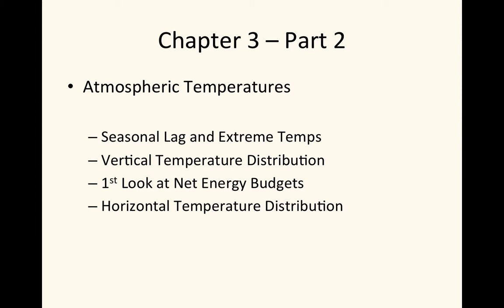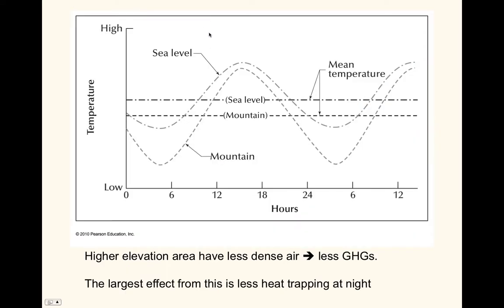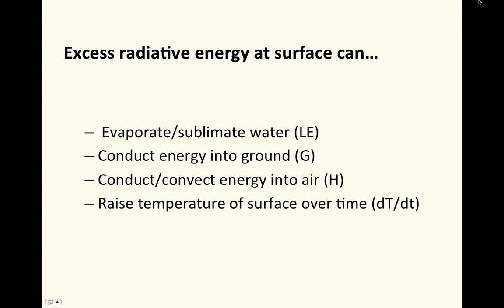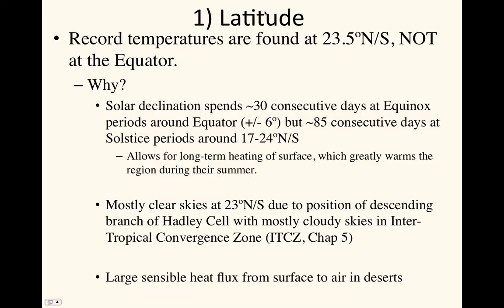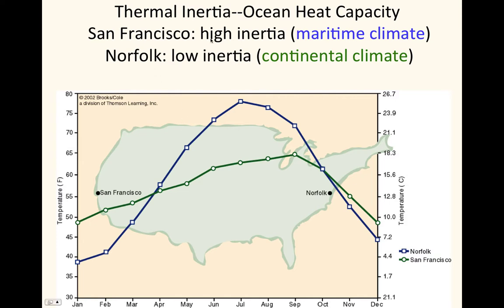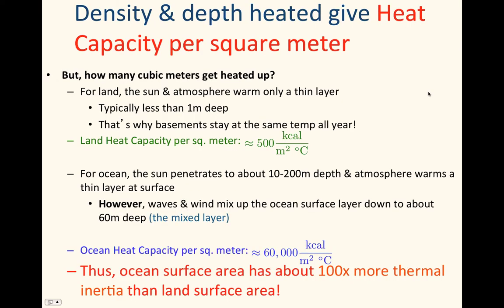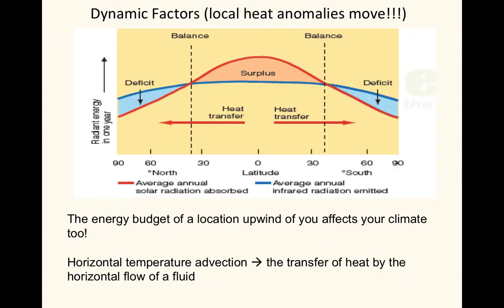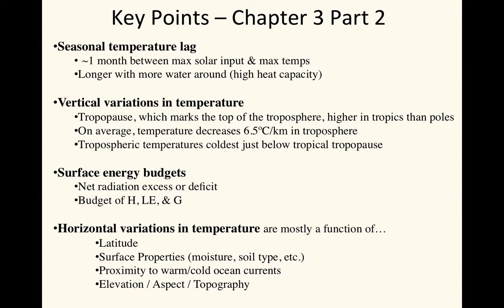ATOC3600 Ch3 P2 mp4 Source